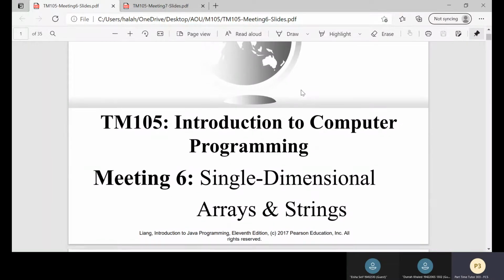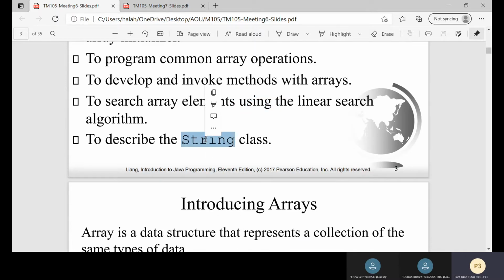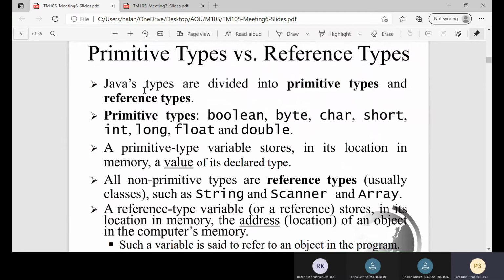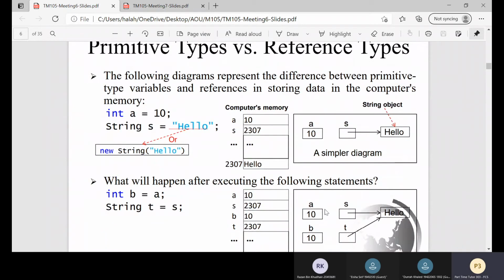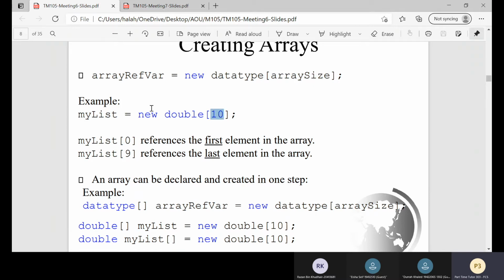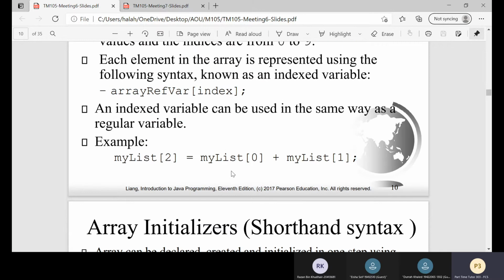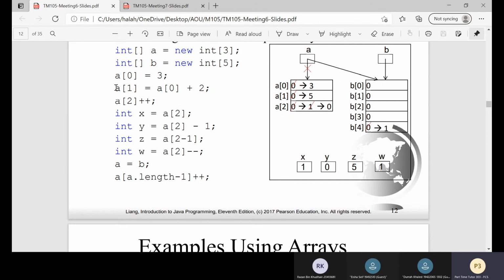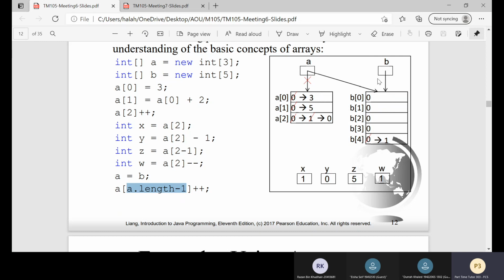M105 TM105 1302 20210411 070340 Meeting 6 and 7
M105 Meeting 6 and 7